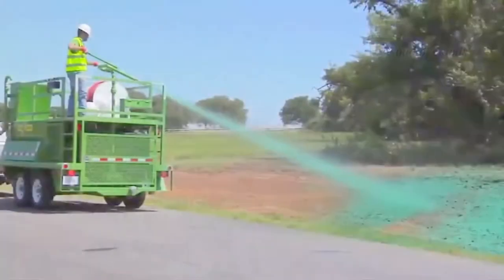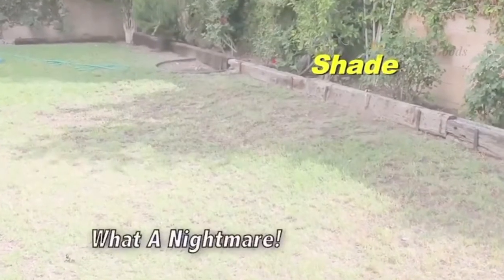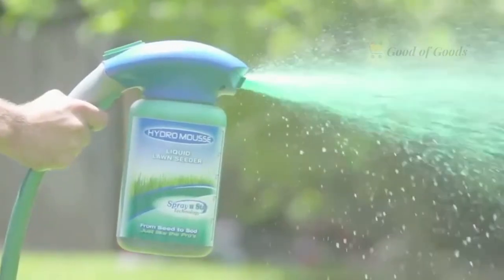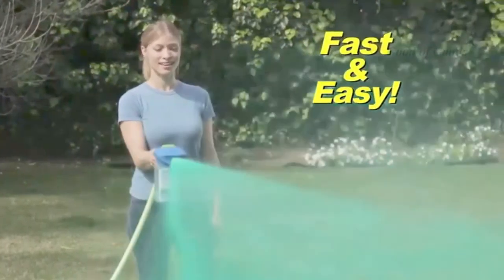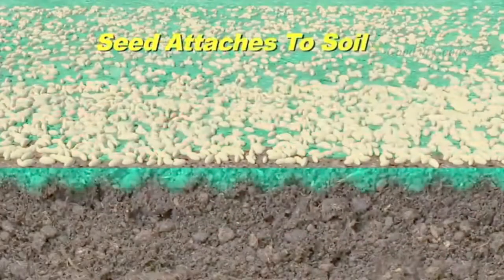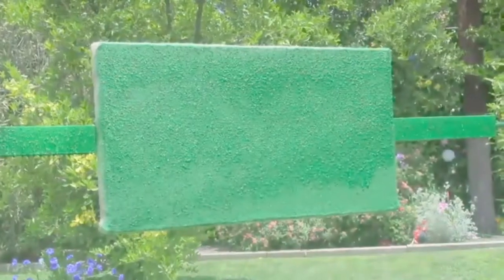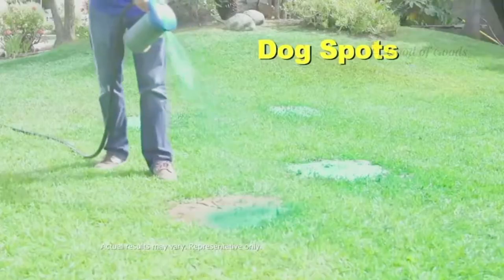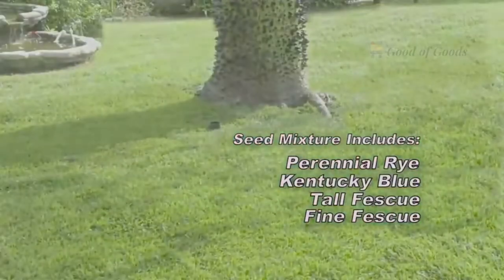HYDROSEED™ Hydro Mousse Grass Boost Formula Liquid Spray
Hydro Mousse is easy to apply and provides the perfect solution for homeowners with patchy lawns that need repair. Fix dry spots, dog spots, high traffic areas and shade
Attaches to any garden hose and eliminates guesswork by clearly showing you where you are planting
Each kit will reseed a 100 foot square area, or 200 spots and contains: the spray head, the coating chamber (canister), the grass seed blend that is suitable for all climates, the Hydro Mousse liquid formula
Grow grass anywhere (Subject to proper care) - Please follow all directions on package to achieve and establish a desirable lawn. Achieving and maintaining a lush looking lawn is not difficult if you use Hydro Mousse. Remember proper preparation and watering is crucial for seeding success
60% Tall Fescue; 20% Shining Star Perennial Ryegrass; 10% Boreal Creeping Red Fescue; 10% Shamrock Kentucky Bluegrass
This liquid lawn seeder will grow you a brand-new lawn and repair the spots that need it most.

It’s easy to get green grass. Just take a look.

Wide coverage. The wide mouth sprays more lawn area at once, making your job faster and easier.
All climates. Hot, cold, wet, dry… it works in all climates. Okay, maybe not the arctic, but who’s growing grass there? Any other place, you’re good.
Easy-spray. There’s nothing to plant or dig, all you’ve got to do is spray. It won’t suck up hours of your day, maybe one hour, tops.
Eco-friendly. This isn’t some weird kind of grass that’s full of toxins and bad for the environment. It’s totally safe and works really, really well.
Universal connection. Easily hook it up to any garden hose. It screws on and off without having to twist till your hands hurt.
It’s easy to use and works fast.

Quit worrying about your lawn. Just because those brown spots are here today doesn’t mean you can’t get rid of them tomorrow.

Okay, maybe not tomorrow. Three weeks. That’s how long it takes to notice the difference.

Please follow the instructions careful & it takes lot of patience.

See what one of our customer had to say -

Cat McDonald

Purchased for Central Florida in June
It has been 4 weeks since I used this on a 20 x 50 section of yard (mostly on bare spots).
Step 1: Carefully read and reread the directions and watched the advertising videos. Create a plan on how and where you want to spray the seeds
Step 2: Closely mowed the area where we intended to use the spray
Step 3: Follow the directions on the online video and apply to the bare spots starting with the worst grassless patch and work down in size. The water color should be green letting you know where you sprayed.
Step 3: Wait 1, 2, 3, then 4 weeks.
Results: All the bare spots except 1 have grass now but not thick and luxurious like the commercial after one week.
There was no thick mousse while spraying but the coloring did make it easier to see where I had spread the seed.
Little grass blades were poking through at 1 week, at two weeks, even more blades were poking through.
We did not water during this time frame as we get afternoon and evening showers in the summer time. The lawn saw and inch and a half of rain during the first week and two inches the second week.
There is one spot where were a tree had been removed and we have had not luck with growing anything in that spot for over a year now.
The lawn has been mowed twice and there is definitely a thicker feel and look to where the thin spots were except for the one where the tree was cut down.
Will we buy this again? Yes. because it is easy to see where you have been but you need about quadruple the recommended patience to see real results.